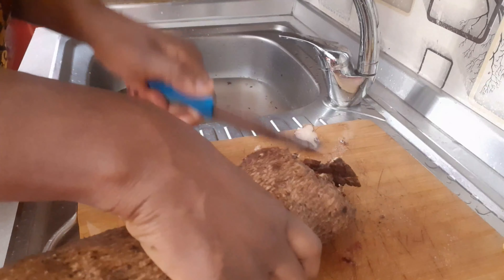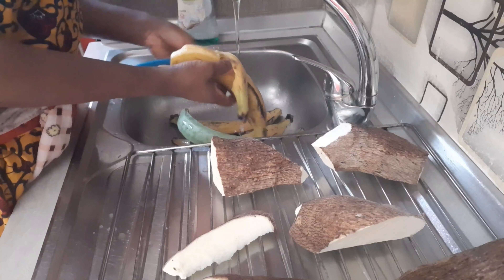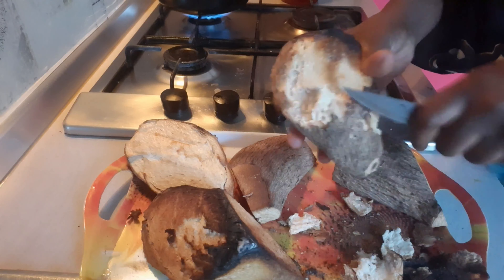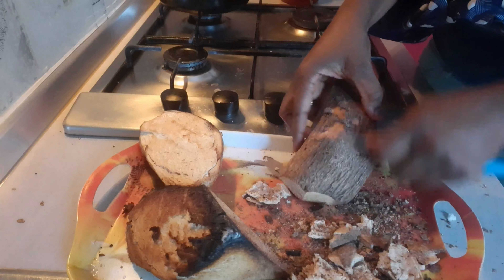How to roast your yam and plantains with OVEN/Nigeria style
How i prepared my roasted yam and plantains with my oven